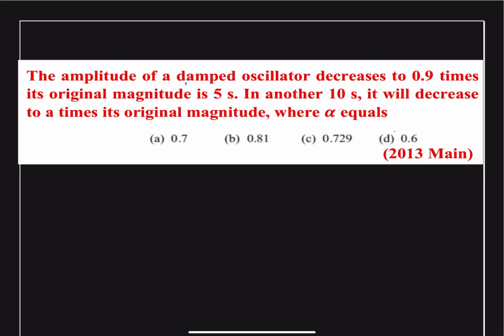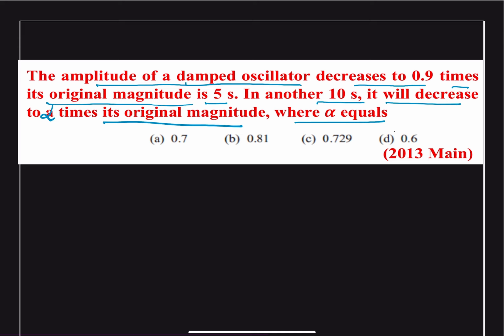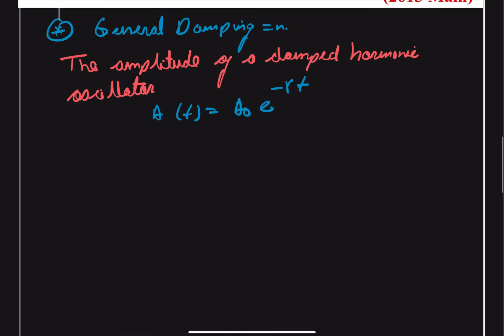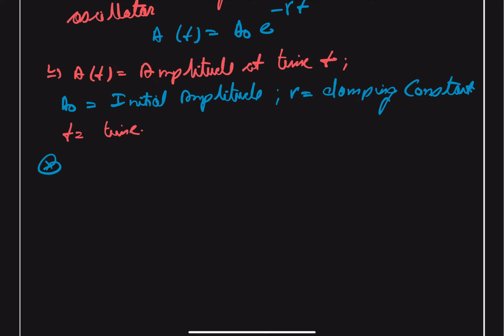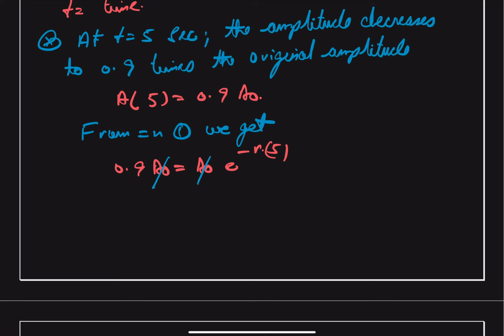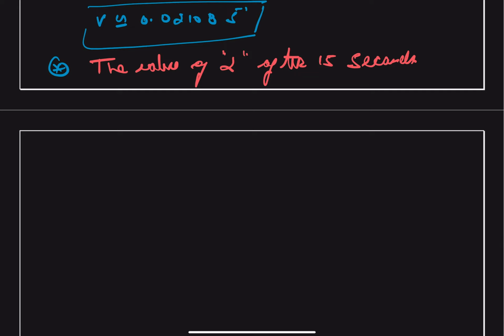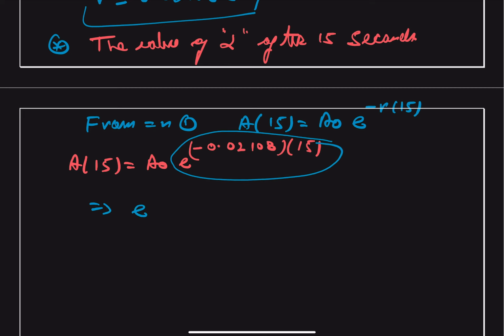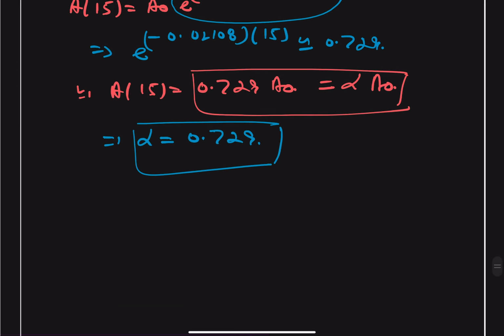IIT JEE Mains and Advanced PYQ: EMI & AC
The amplitude of a damped oscillator decreases to 0.9 times its original magnitude is 5 s. In another 10 s, it will decrease to 𝜶 times its original magnitude, where 𝜶 equals

(2013 Main)